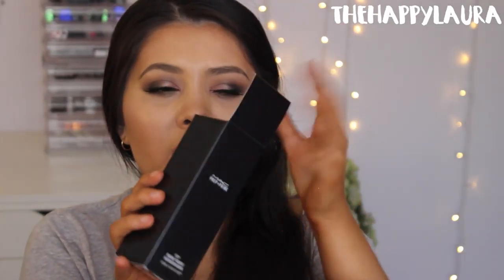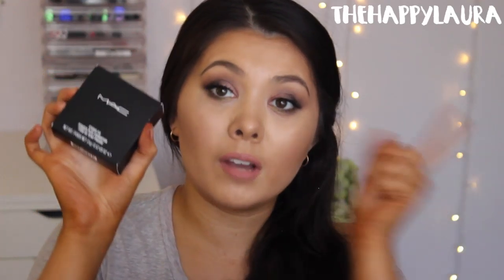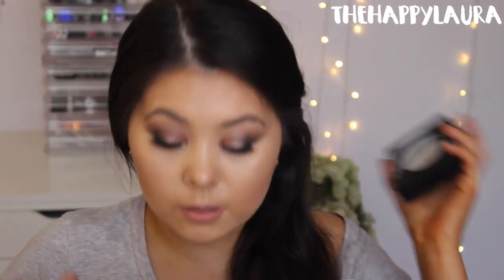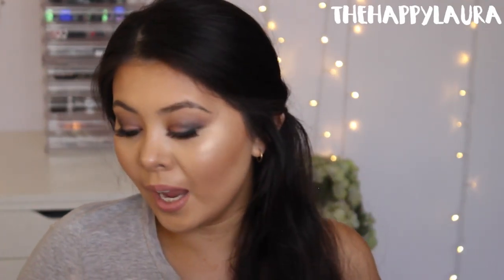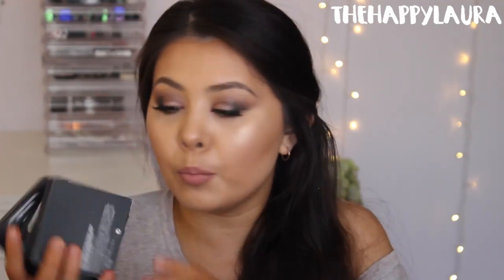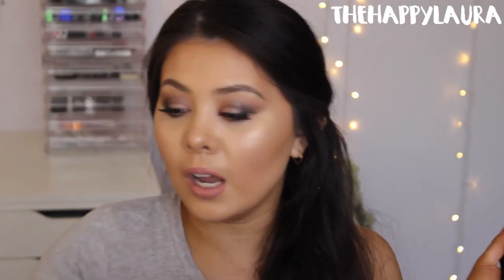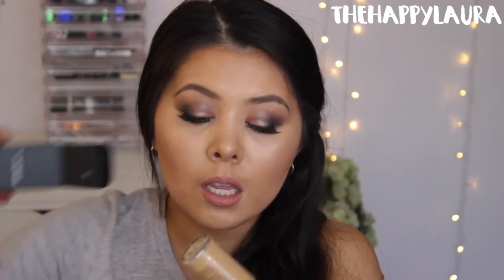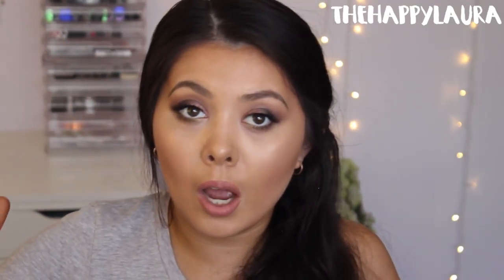IMATS HAUL 2016 // Sydney